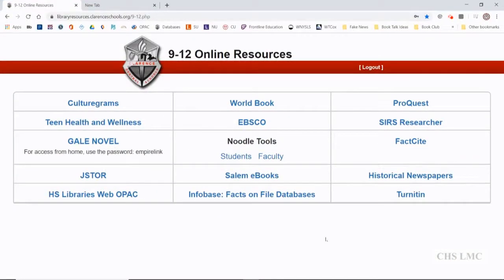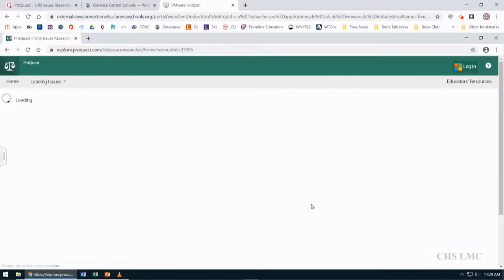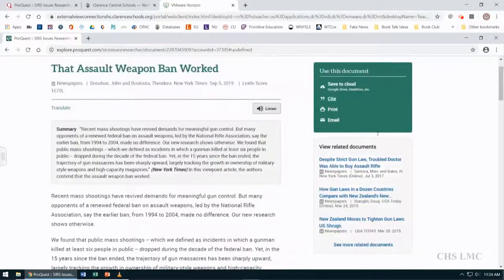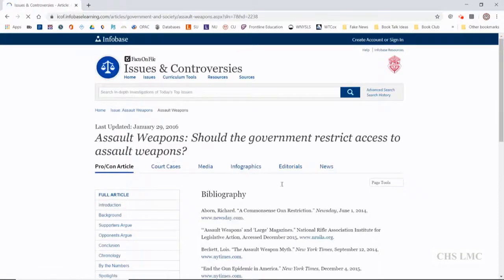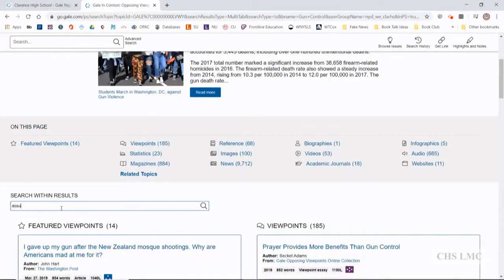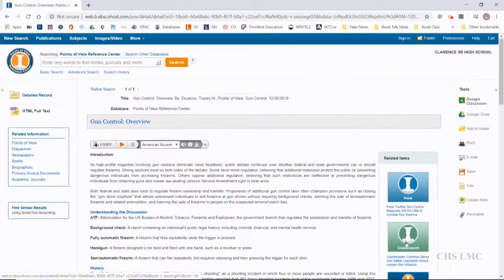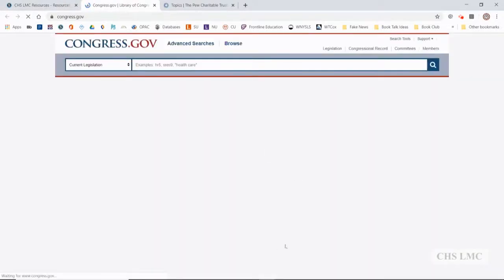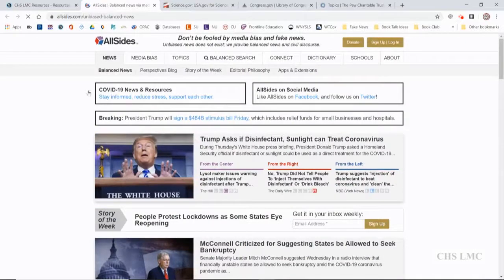Public Policy Research - CHS LMC - [Library Instruction]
This video is a guide to finding and using databases & websites for researching Public Policy issues for your Participation in Government class. In the video, I cover specific databases like SIRS Researcher and GALE Opposing Viewpoints in Context. Also, a list of excellent websites that can further your research. I've included Timestamps to specific segments for each database.

Public Policy Databases and Websites:

0:00:39 - SIRS Issues Research
0:06:28 - Infobase: Issues & Controversies
0:09:19 - GALE: Opposing Viewpoints in Context
0:13:08 - EBSCO: Points of View Reference Center
0:15:14 - Recommended Websites